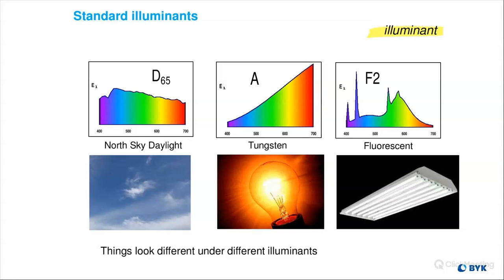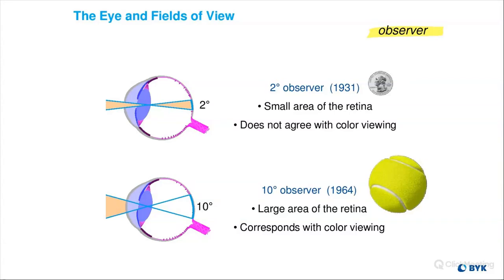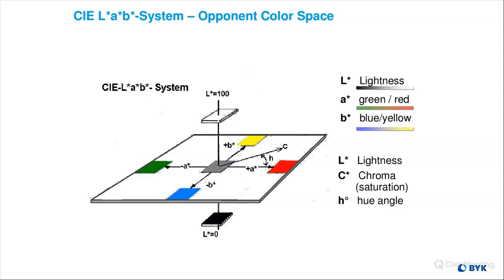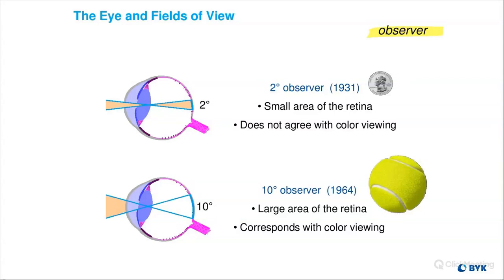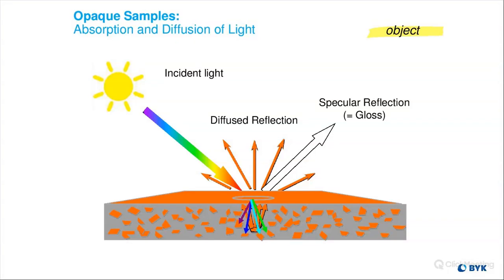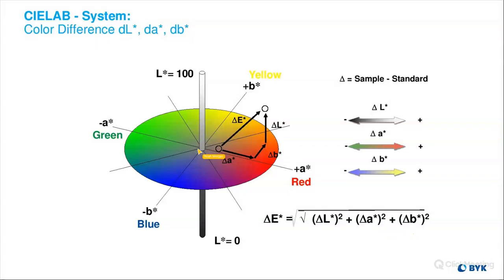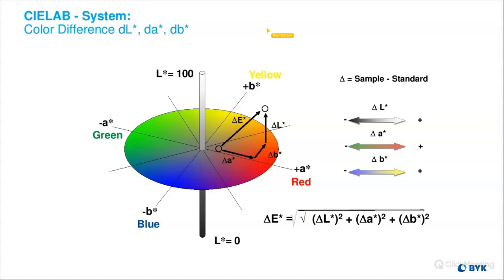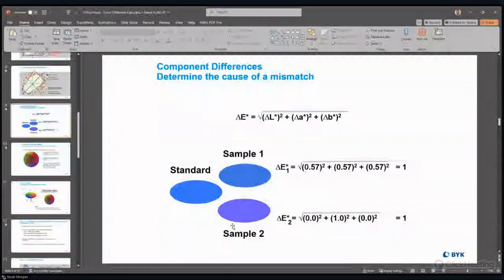2025 01 08 Office Hours 2025 - Color Theory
John Kowalski and Noah Morgan discussed the basics of color theory, emphasizing the importance of light, object, and observer in color perception. They explained how different light sources (D65, tungsten, fluorescent) affect color appearance and introduced the concept of metamerism. The discussion covered observer angles (2-degree vs. 10-degree) and their impact on color measurement accuracy. They detailed the spectral reflectance curve, LAB color space, and delta E metrics, highlighting the differences between delta E*94, delta E*76, and delta E2000. The session concluded with a Q&A addressing specific industry applications and measurement techniques.

Summary
• Introduction and Overview of Office Hours 0:43
• Basics of Color Theory and Light 3:13
• Observer Angles and Color Perception 10:04
• Gloss, Absorption, and Reflection 15:28
• Spectral Reflectance Curves and Color Spaces 18:17
• Delta E and Color Tolerance 20:51
• Impact of Gloss and Surface Texture on Color Perception 29:51
• Observer Angles and Gloss Measurement Geometry 34:41
• Delta E Equations and Color Perception 34:57
• Q&A Session and Closing Remarks 1:03:25